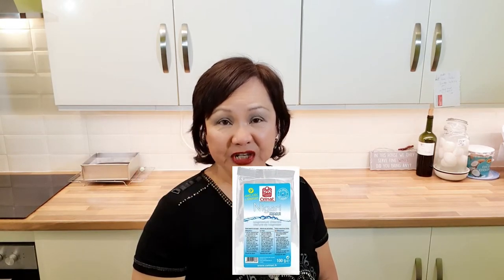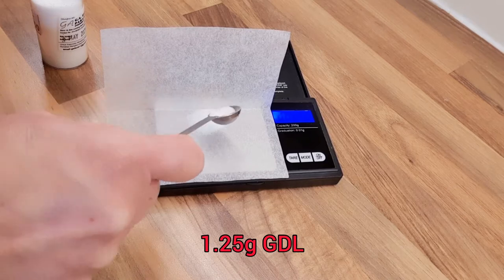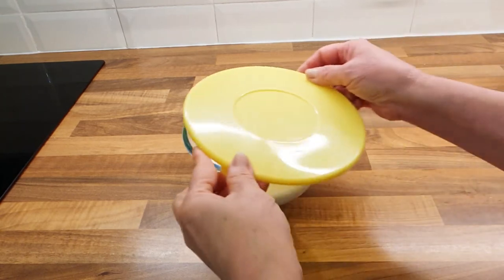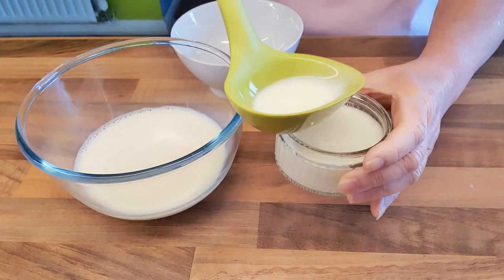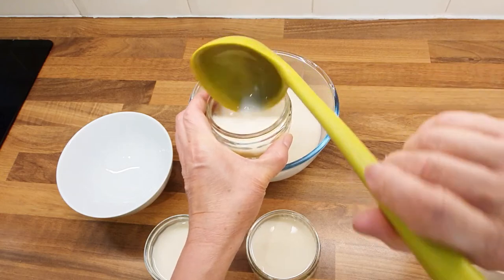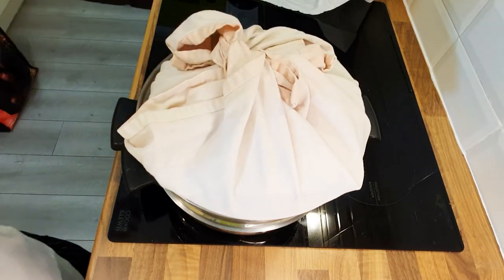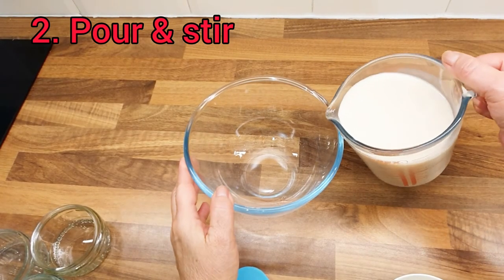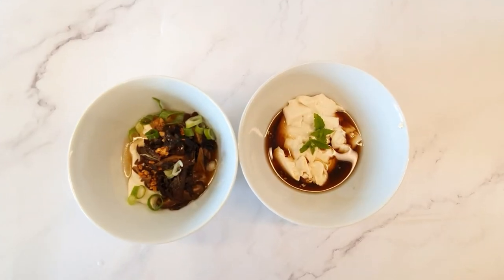How To Make Soy Pudding | 2 Ingredients 3 Methods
How to make soy pudding is today’s challenge. Soy pudding is also known as silken tofu, or Dou Hua of Dao Fu Fah in Cantonese, or Tau Hu Hua in Hokkienn

We use only 2 ingredients .There are 3 easy methods.  And we can get it done in about 30 minutes. I will have another video on how to serve it.

Recipe:
Ingredients for Soy Pudding
500 ml Home made soy milk per portion
1.25g GDL per portion (500ml od soy milk)
Glucono-delta-lactone (GDL), also known as gluconalactone.

Full Recipe link: working on it.

Ingredients:
Soya beans organic non gmo

Equipment:
Measuring Jug
Pyrex mixing bowl
Measuring spoons and cups
Silicon soup ladle
Kitchen scale
Sieve/ strainer
Stainless steel pot
Kenwood Chef: Similar to mine (mine is an older model)

For soy pudding
Jewellery scale
Glucono-delta-lactone (GDL)

gypsum powder
Video gear
Samsung Mobile
Camera stand:
Joby gorilla pad
Microphone stand boom
Lighting: floor stand light plus batteries
Table light